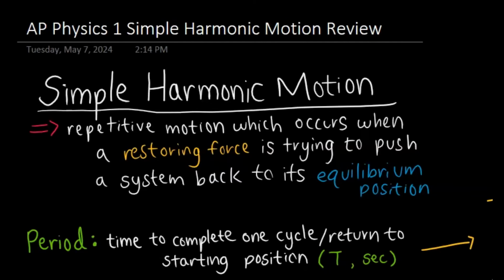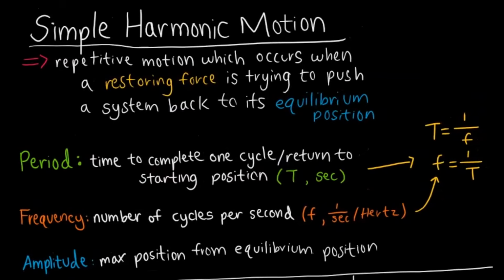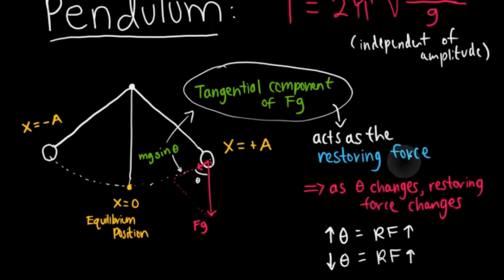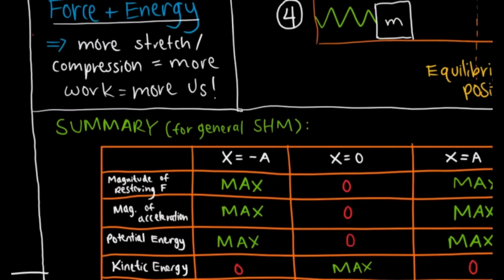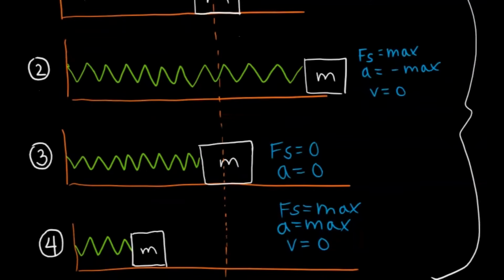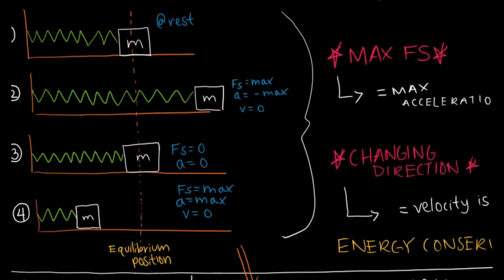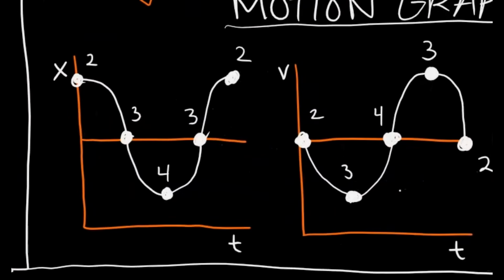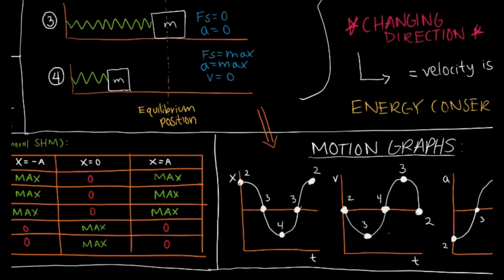AP Physics 1 Exam Review: Oscillations (Simple Harmonic Motion)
________________________________________________________________________________________________________________________________________________________________________________________________ AP Physics 1 Exam Review: Simple Harmonic Motion

Darren covers the Simple Harmonic Motion content on the 2024 AP Physics 1 Exam and reviews topics such as frequency, amplitude, period, pendulums, spring mass systems and more!

0:00 Intro
0:24 Period, Frequency, Amplitude
1:14 SHM Pendulum
2:13 SHM Horizontal Mass-Spring System
3:35 SHM Table Summary (IMPORTANT)
3:42 SHM Graphs